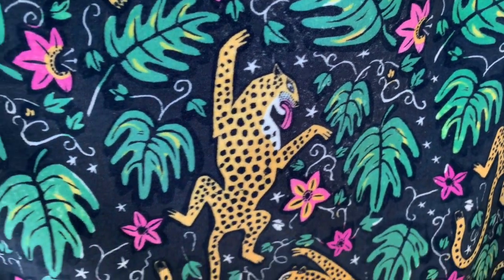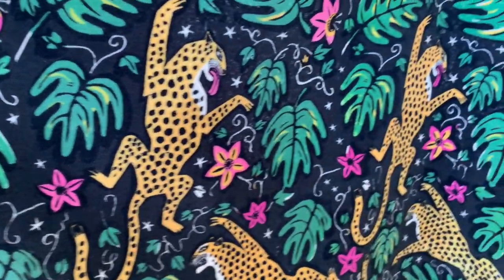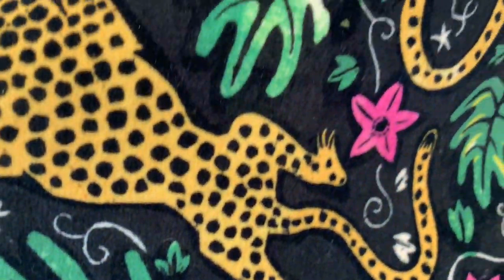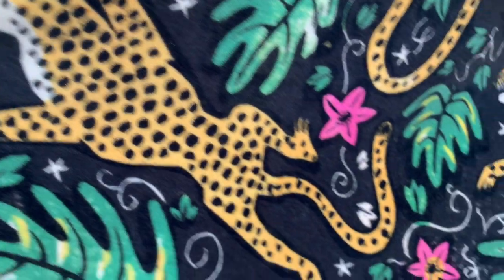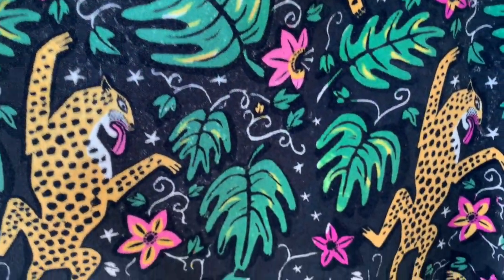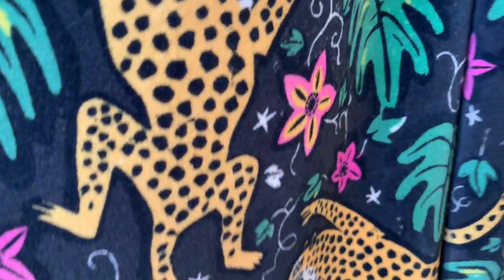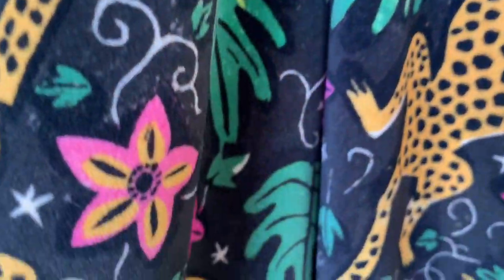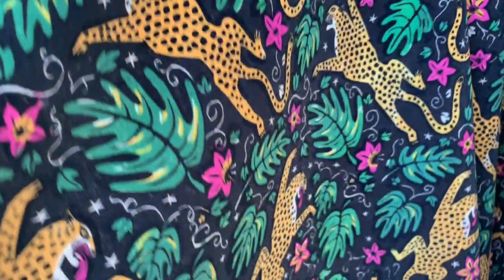'How the Leopard got his Spots' velvet by The Monkey Puzzle Tree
Luxurious heavy velvet with lino print artist Alexis Snell's jungle leopard print design, suitable for upholstery and curtains. Made in England for The Monkey Puzzle Tree.